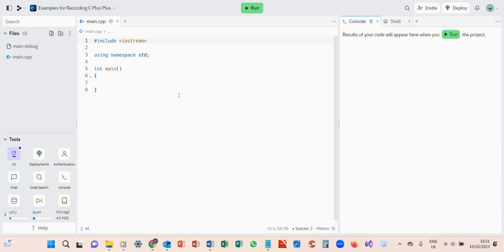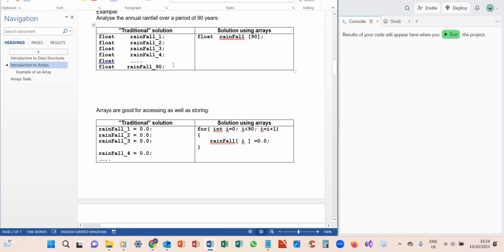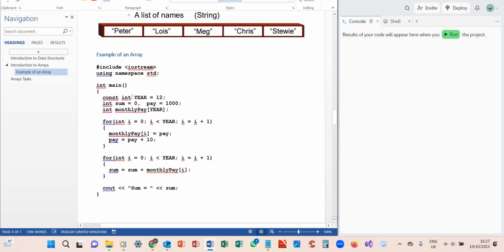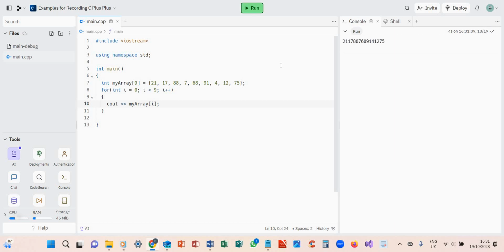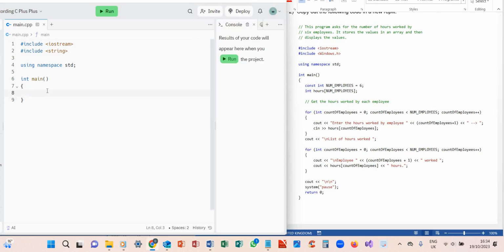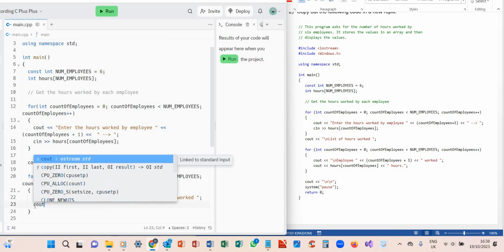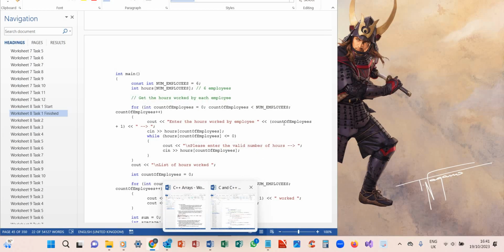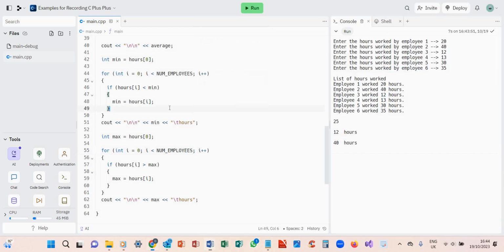Data Structures Basics and How to Do Basic Arrays in cplusplus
In this video on arrays in cplusplus we will understand basic concepts of array that we use in C++ and provide an introduction to datastructures

Array is a collection of similar type of data items stored in contiguous memory locations. We will learn about types of array, why do we need arrays, their memory representation etc. And we will also do some examples on arrays in C++